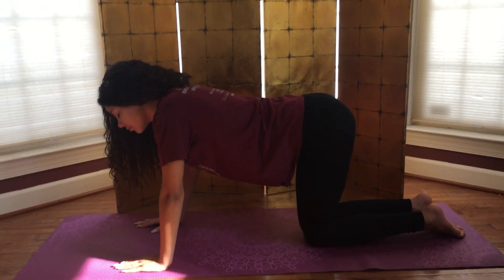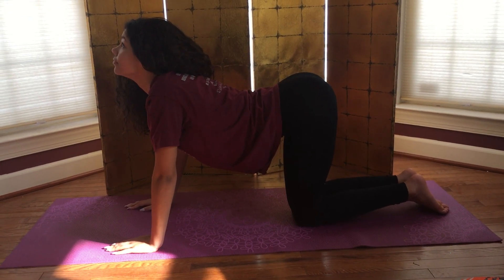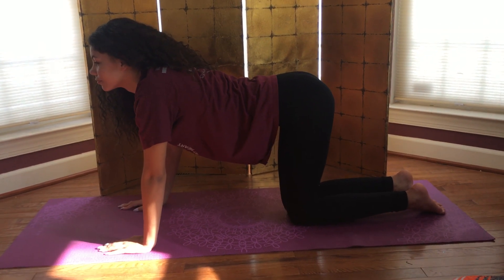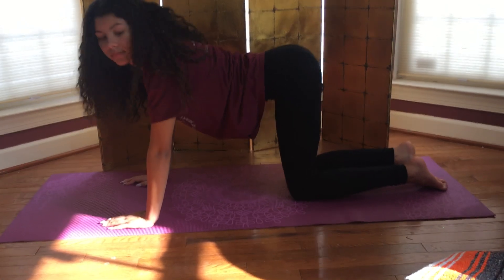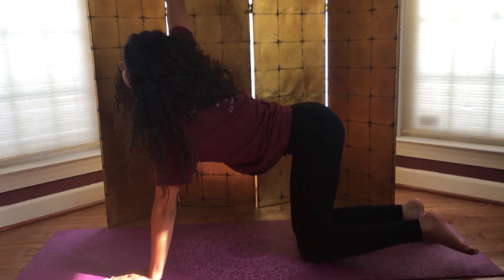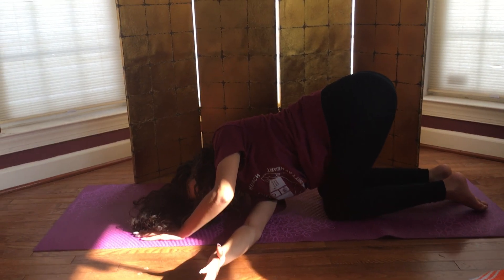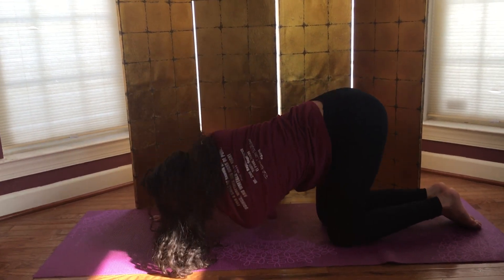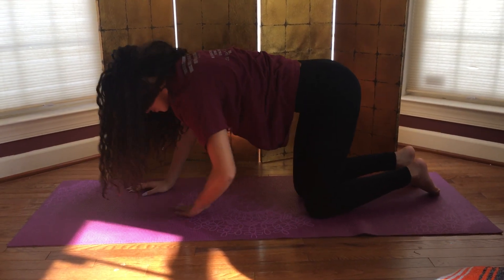6 Ways to Stretch the Spine from Hands & Knees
For 200 Hour Trainees, 6 ways to stretch the spine from hands and knees at the beginning of practice (flexion, extension, lateral flexion in each direction, rotation in each direction)